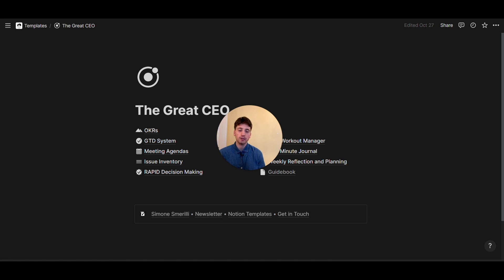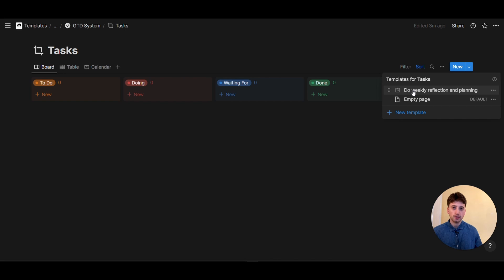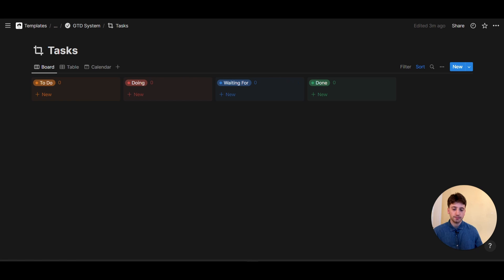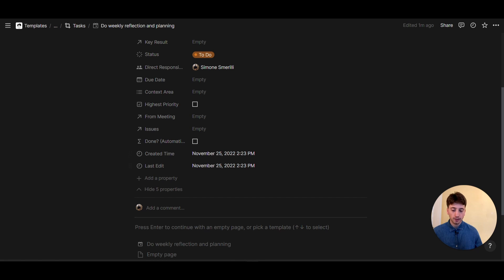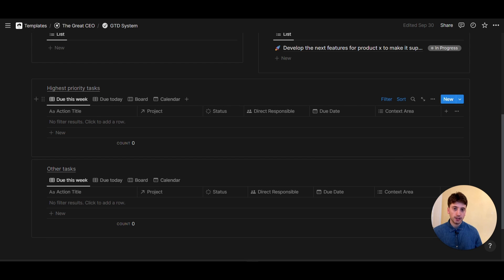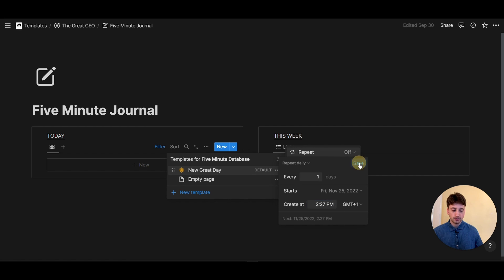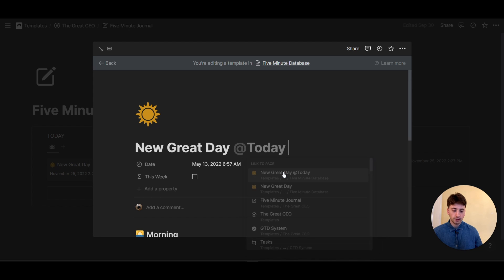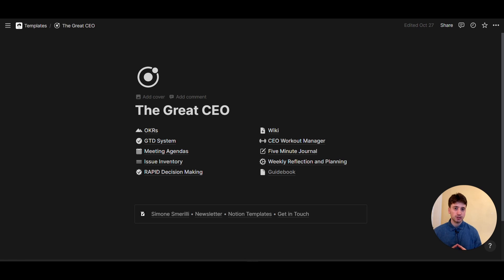How to apply Notion recurring templates and tasks to your system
Notion has recently released "recurring templates", a feature that enables you to create new pages in a database recurringly based on your preference. This video explains how this feature works, applying it to two use cases in my popular template "The Great CEO".

TIMESTAMPS
- 0:00 Introduction
- 0:38 Create a recurring task
- 2:55 Create a recurring daily journal
- 3:52 Use dynamic dates in template names
- 4:15 Conclusion